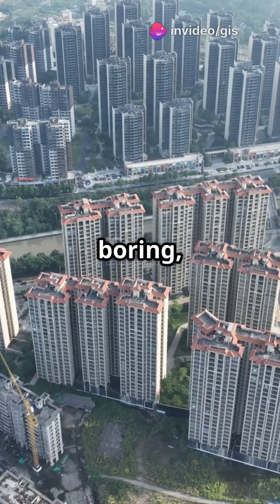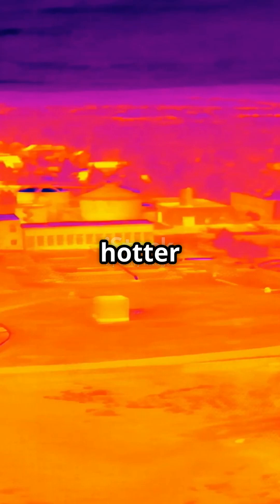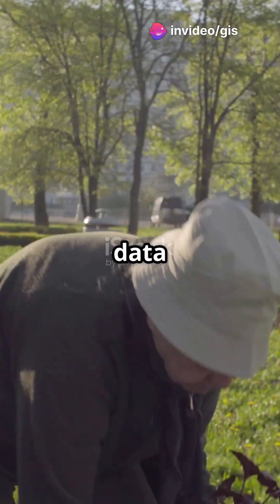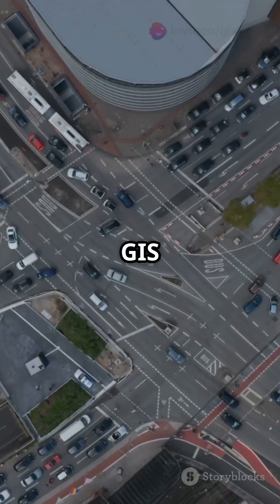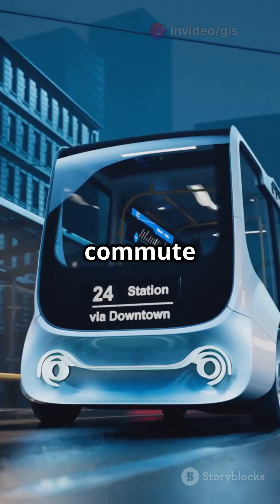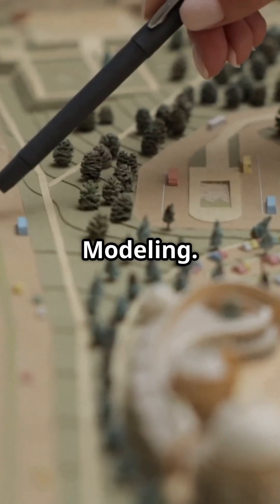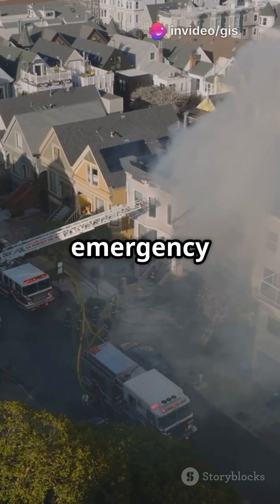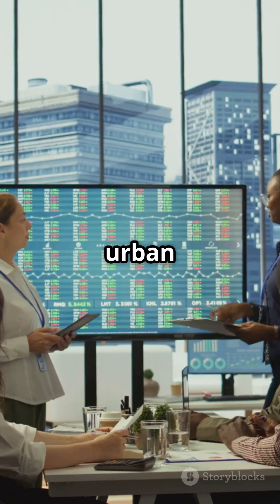Smart Cities & Urban Planning